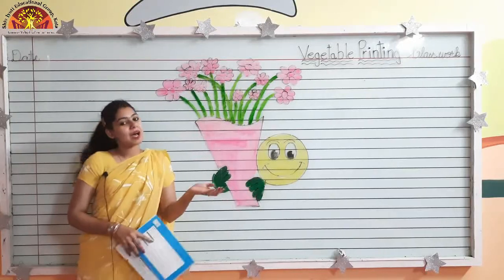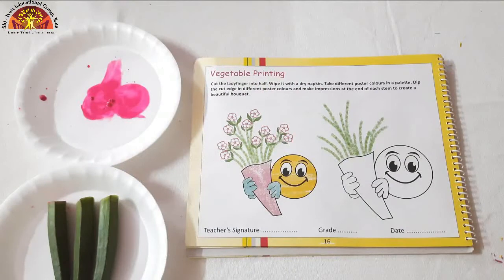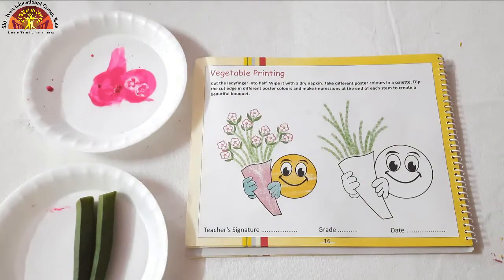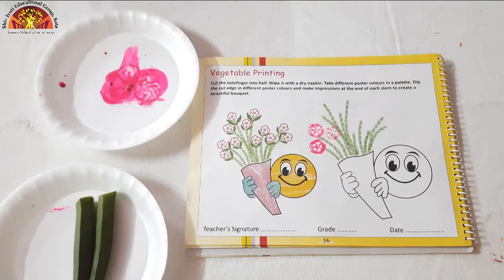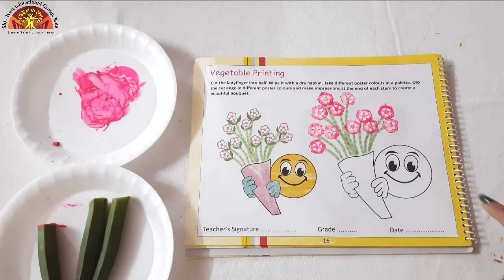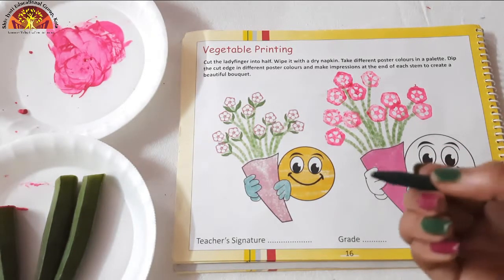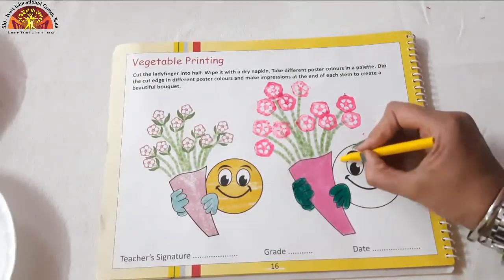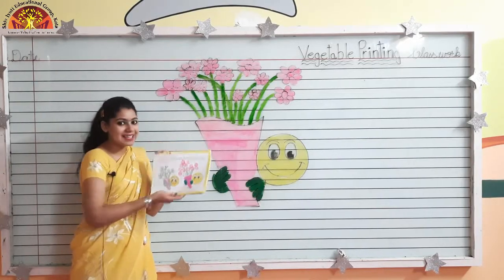Class- Prep | Vegetable Printing | Shiv Jyoti Kids School | Affili. To CBSE | The Pride Of Kota